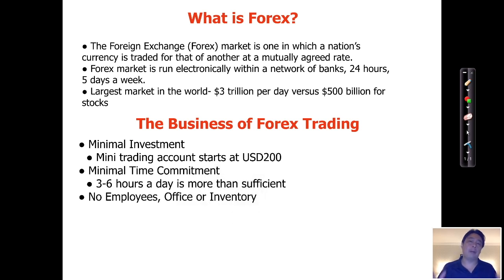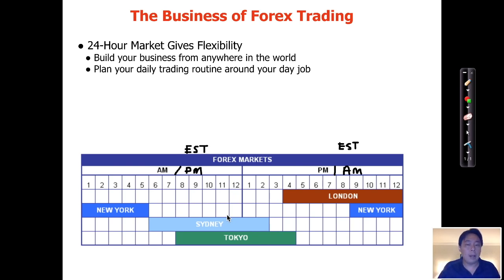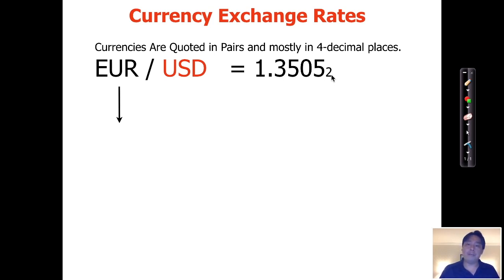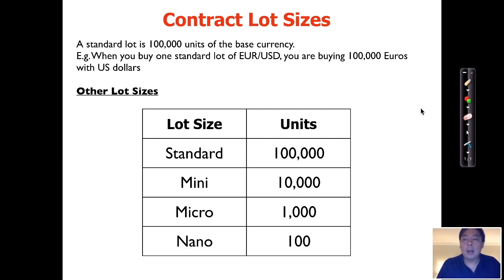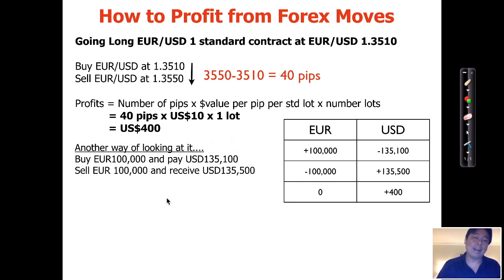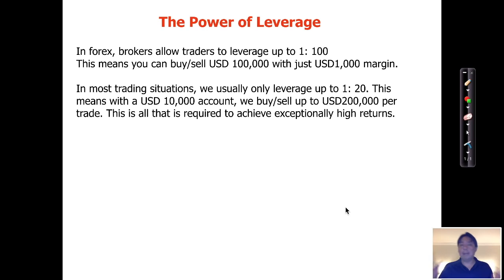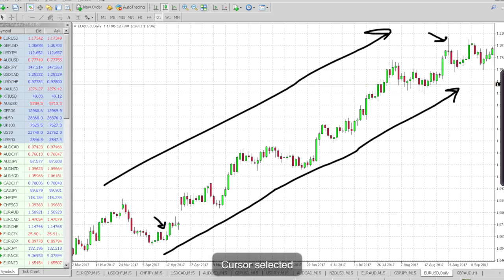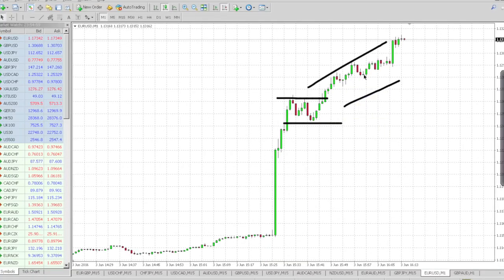FULL INTRODUCTION TO FOREX TRADING